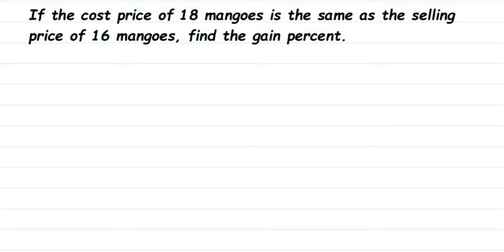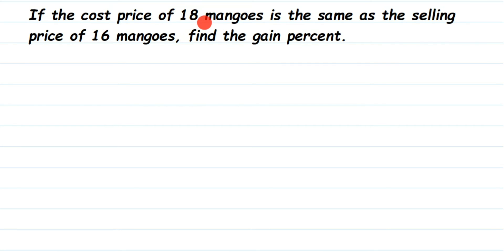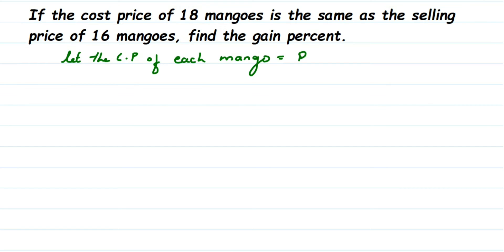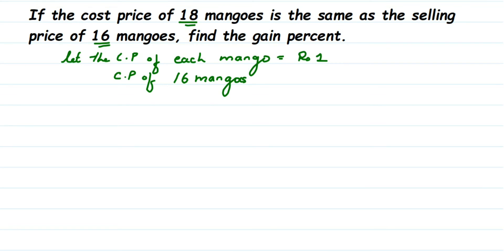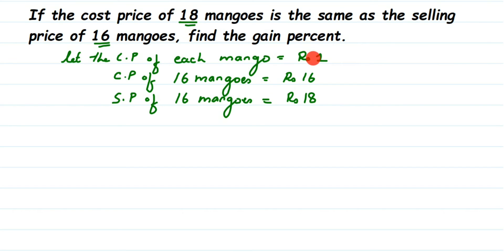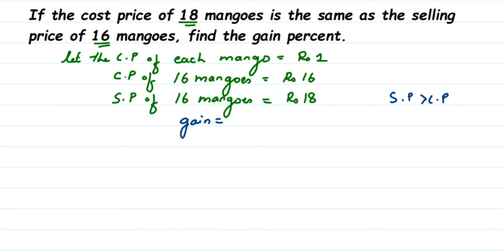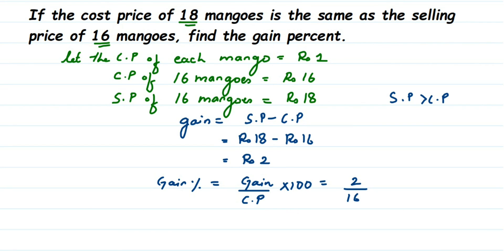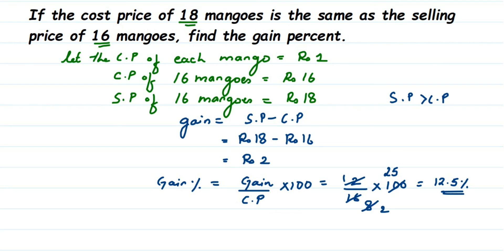If the cost price of 18 mangoes is the same as the selling price of 16 mangoes, find the gain per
If the cost price of 18 mangoes is the same as the selling price of 16 mangoes, find the gain percent.